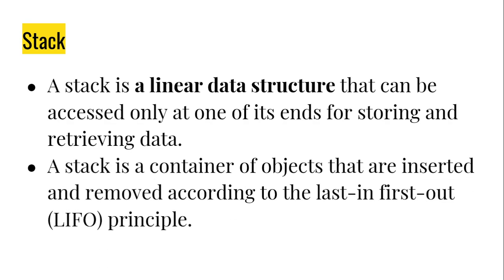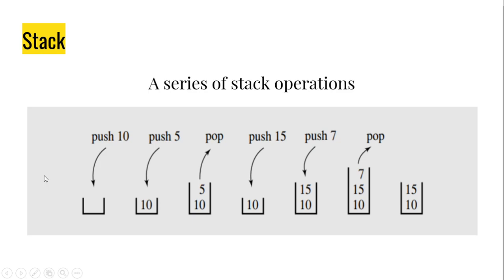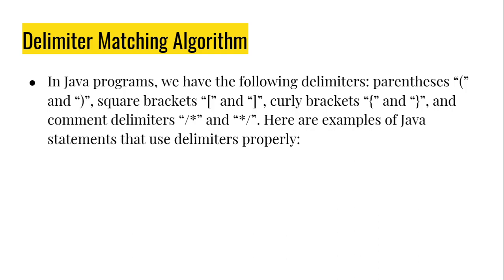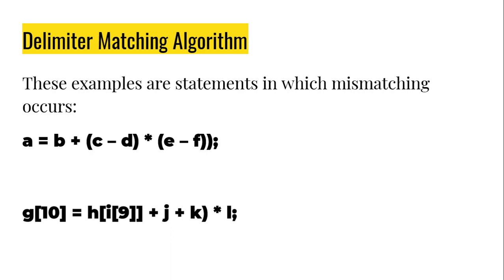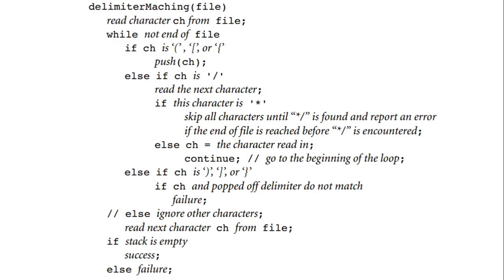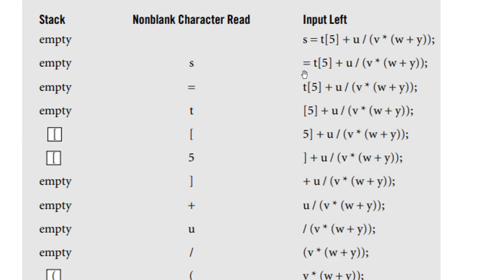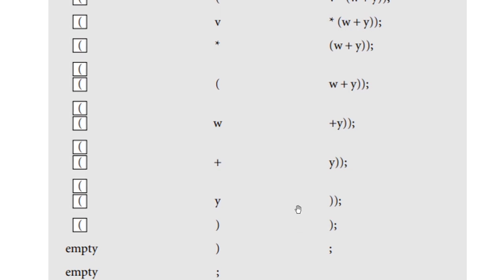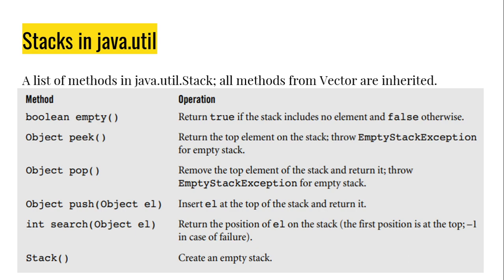Stack Data Structure and Algorithm Application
Learn about Stack Data Structure and its algorithm application.